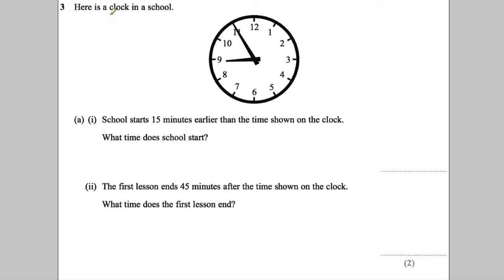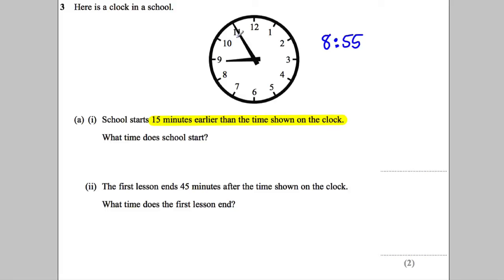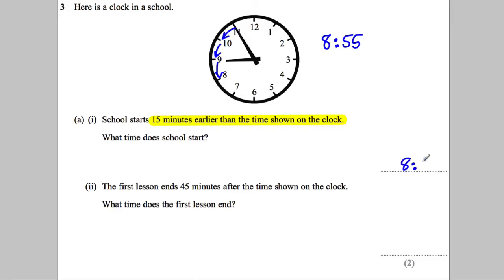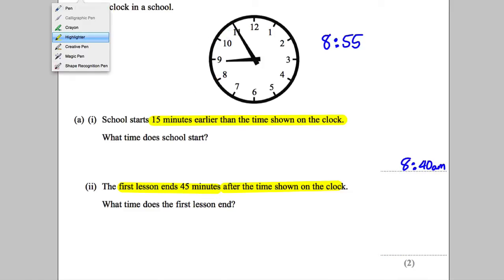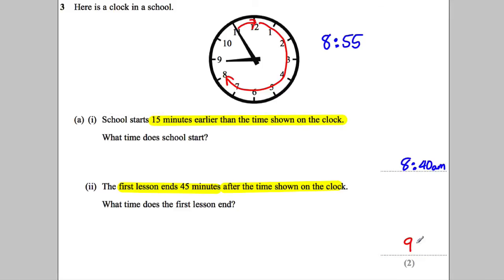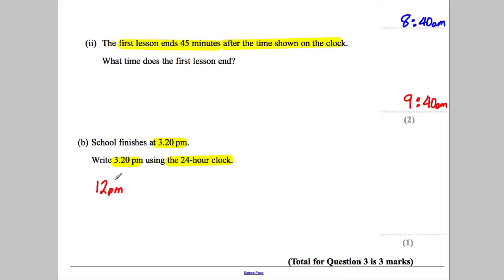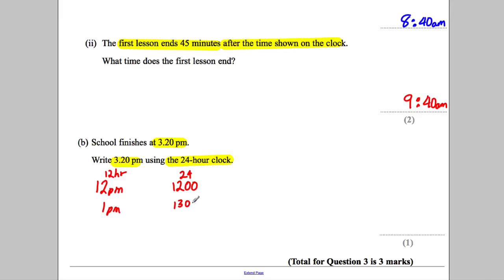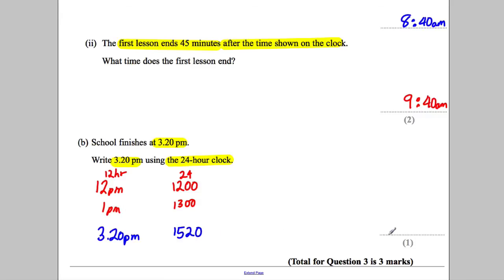Q3 Paper 1F Nov 2013